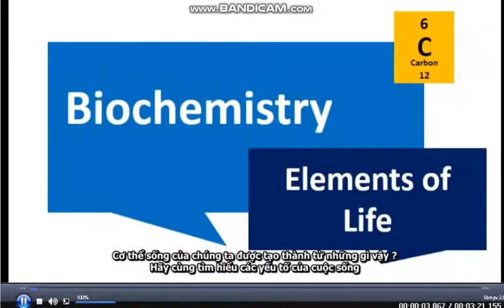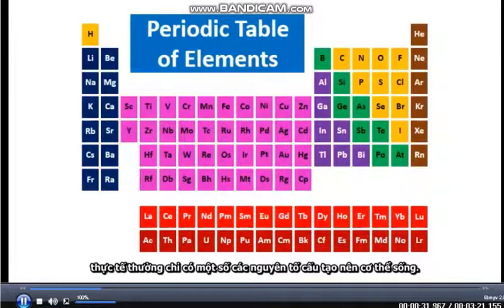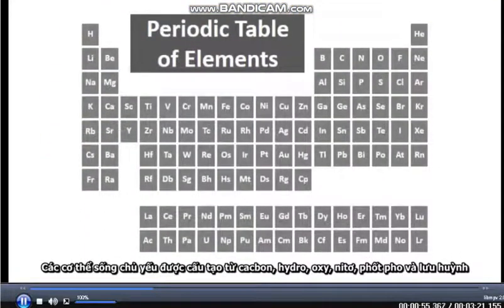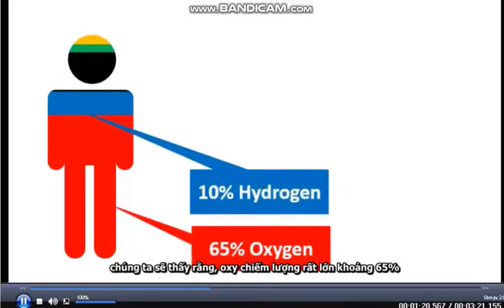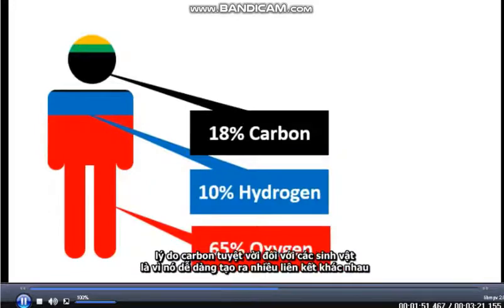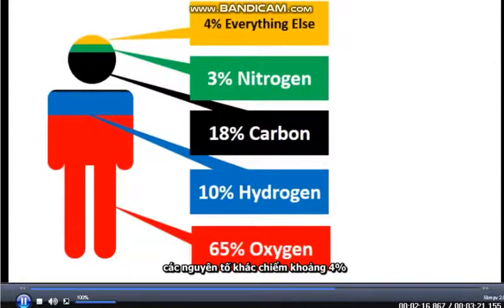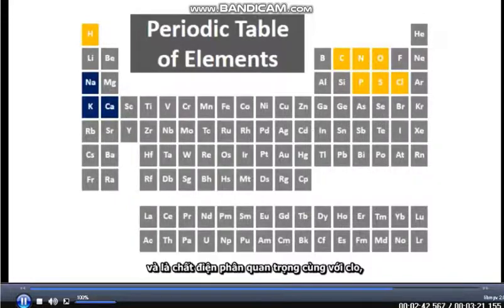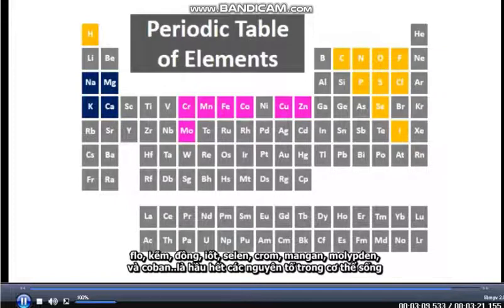3 Các nguyên tố trong cơ thể sống